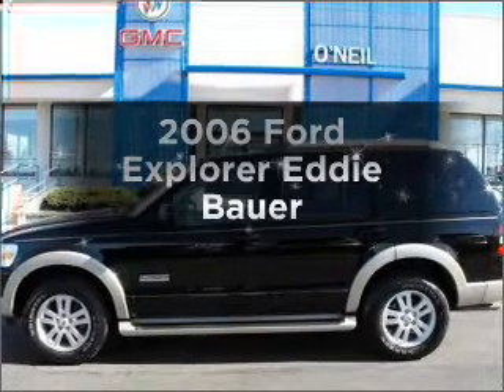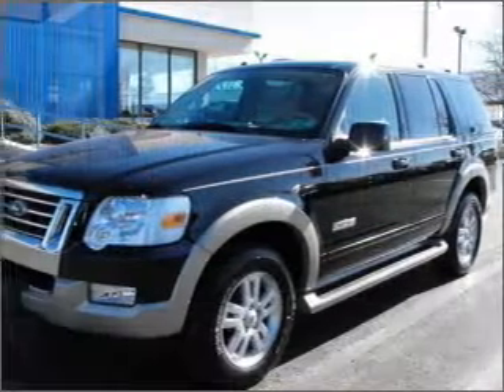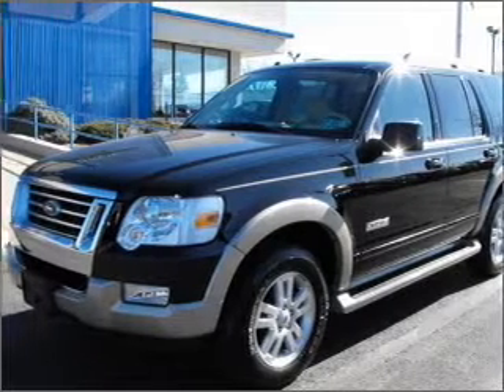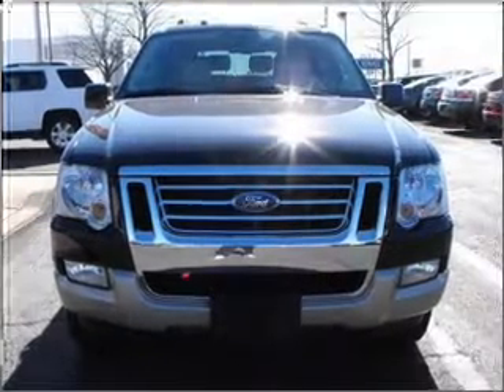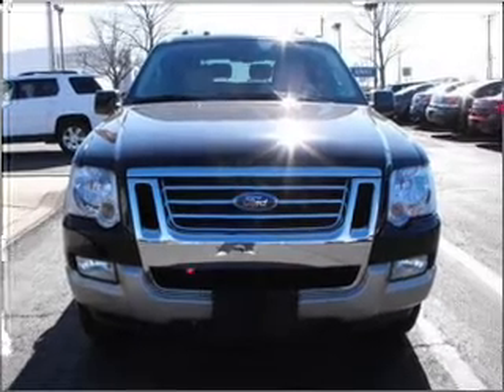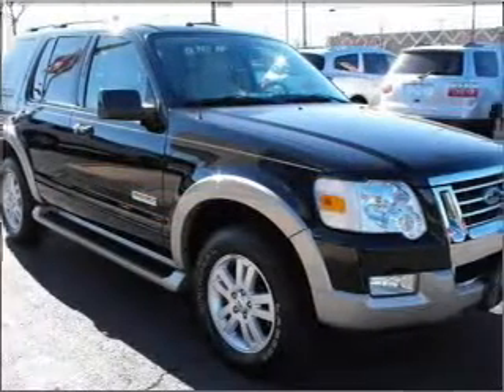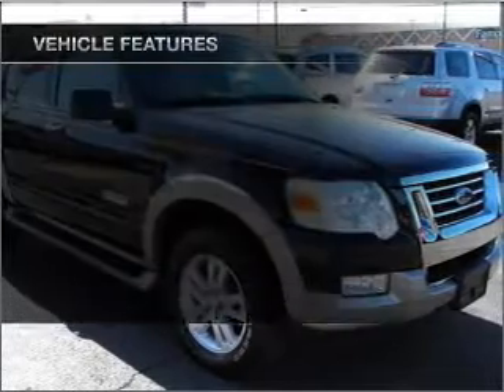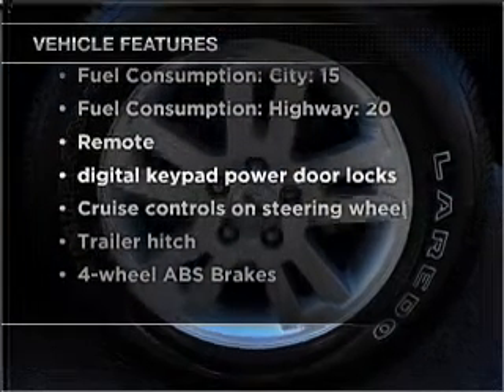2006 Ford Explorer - Warminster PA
Year: 2006
Make: Ford
Model: Explorer
Trim: Eddie Bauer
Engine: 4.0 liter 6 cylinder 12 valve
Transmission: 5-Speed Automatic
Color: Black
Mileage: 77256
Address:
869 West Street Rd